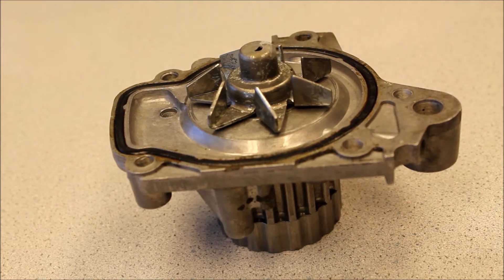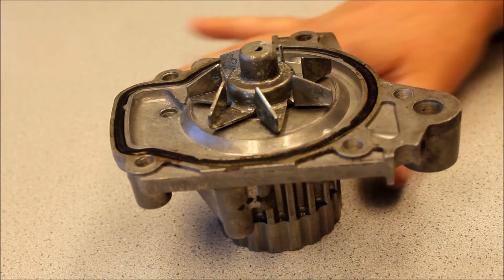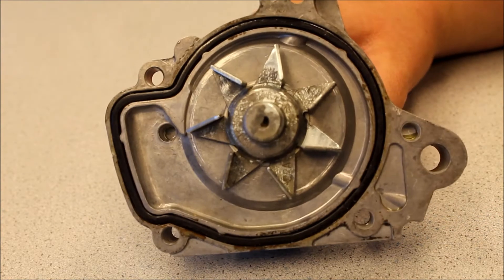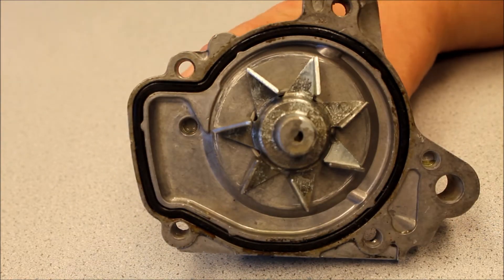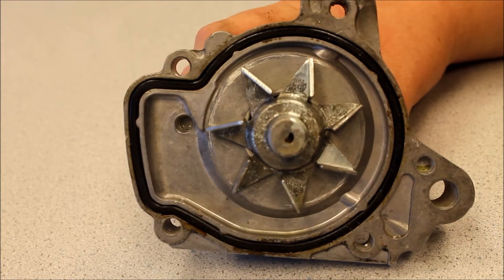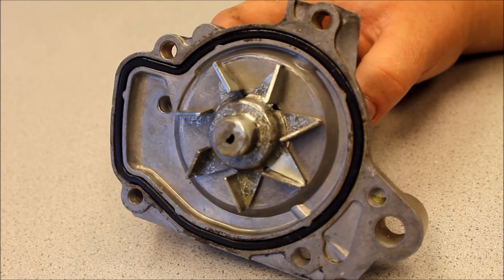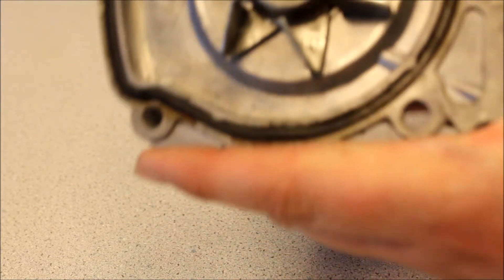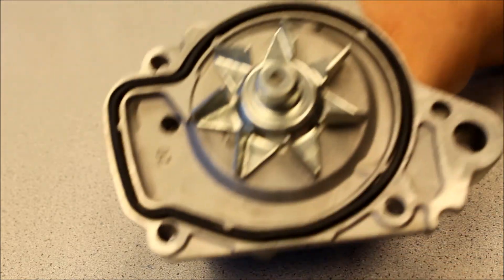Water Pump and Timing Belt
Why we replace the water pump when we replace the timing belt and why it matters.